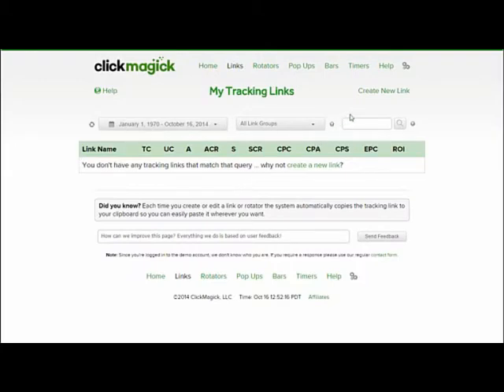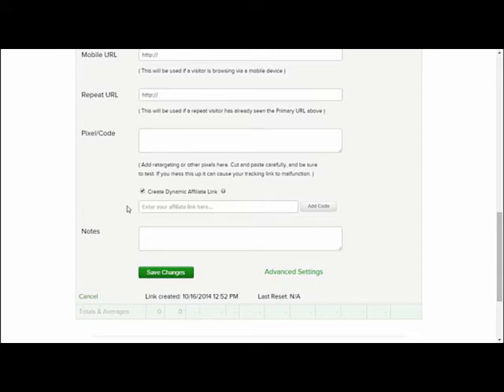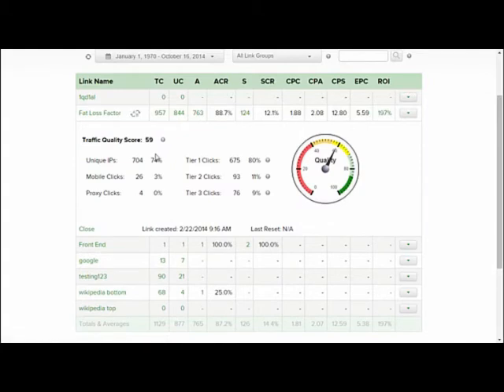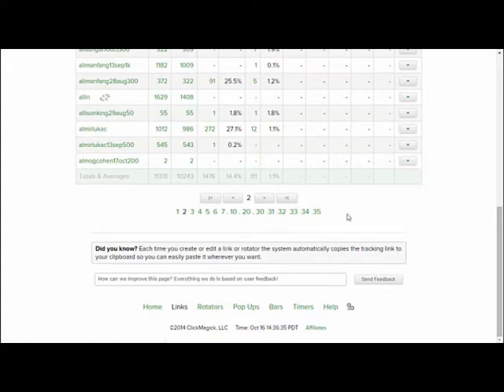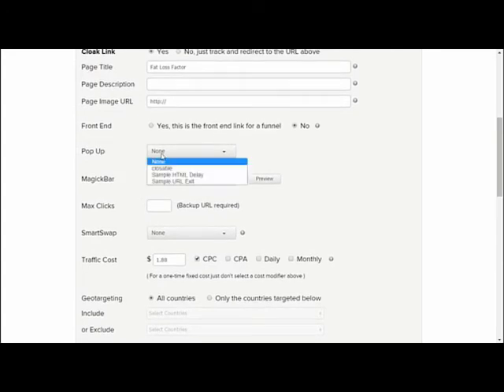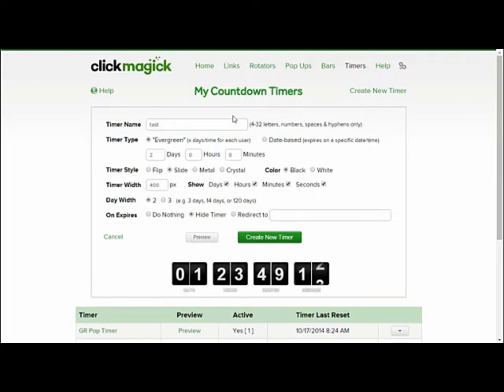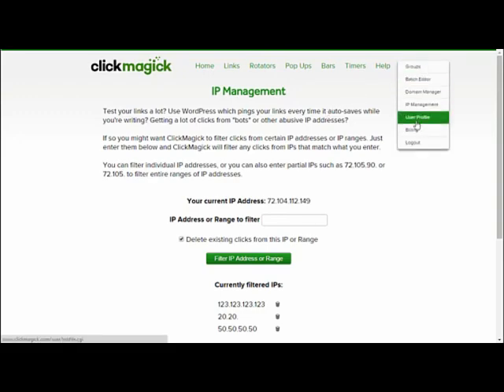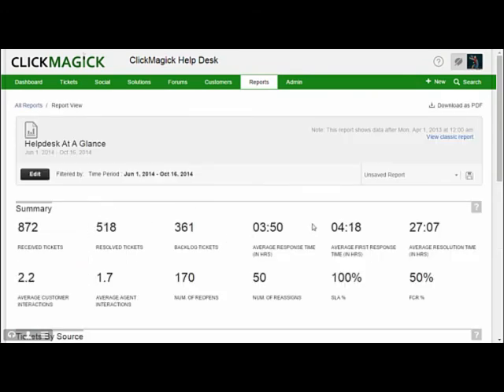Anthony4Fingers - Clickmagick tutorial - is this the best tracking software for affiliates?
Click Tracking Software: The Next-Generation Ad Tracking & Link Manager Tracker Free Trial Software.

Advanced Geo-Targeting
Link Cloaking
Content Locking
24/7 Link Up-time Monitoring

XXXXXXXXXXXXXXXXXXXXXXXXXXX

I want to give special thanks to Anthony4Fingers for releasing Clickmagick tutorial - this is the best tracking software for affiliates.

ClickMagick Review - A Demo Of Why ClickMagick Is The Best Link Tracker
How To Setup Rotators In Click Magick
ClickMagick: How to Track Conversions On Pages You Don't Control
How to Track Your Online Sales using Clickmagick - Free Training
ClickMagick - How To Easily Track Your Entire Sales Funnel and Traffic Sources
Clickmagick Tutorial: How to create a spillover rotator link in Clickmagick
Complete Tutorial on Setting Up a Custom Tracking Link with ClickMagick.
LIVE clickmagick Review and Tracking Setup
Make Money Online With ClickMagic Tutorial
Bing and Clickmagick - Keyword Tracking
Track PPC Keywords - Conversions Tracking With Clickmagic Tutorial
ClickMagick Tutorial - Set Up Custom Domain Tracking in Namecheap
How To Track Conversions With Landing Page Using ClickMagic
How To Set up Your Postback Pixel / Conversion Tracking with Cash Networks - Free Training
Pay Kickstart Review Demo - Advanced Affiliate Tracking Software
Clickmagick Tutorial English Overview | Link Tracking
HOW TO CREATE A TRACKING LINK IN CLICKMAGICK
Monday Mastery Tutorial (Voluum)Tracking Website TRAFFIC! Best Ever FREE Affiliate Tracking Software
Jeff Aman
Collin Anglin
Online Marketing Essentials
Demetris D-Papa
Clifford Alvert
Anthony Rousek
Dave Manriquez
Im ShotClock
Make Money Online With This
Jonas Lindgren
Janusz Liszka
Entrepreneur Vision HQ
Janusz Liszka
Demetris D-Papa
ProductReviews
Pascal Lammers
Nafiu Hamza
Cody Hawk

Take a look at Anthony4Fingers stats and you'll understand why I am a fan.

Video Title: Clickmagick tutorial - is this the best tracking software for affiliates?
Username: Anthony4Fingers
Views: 16 views